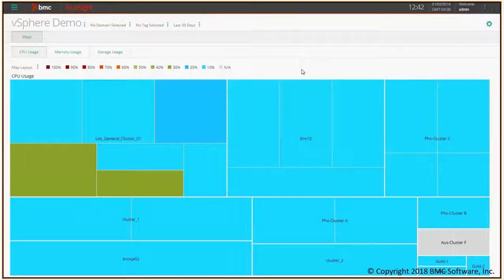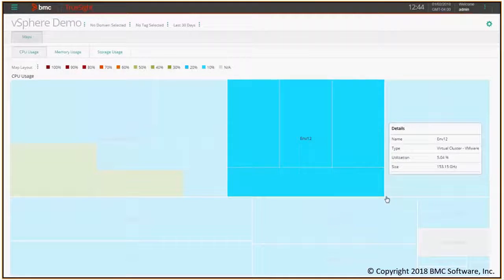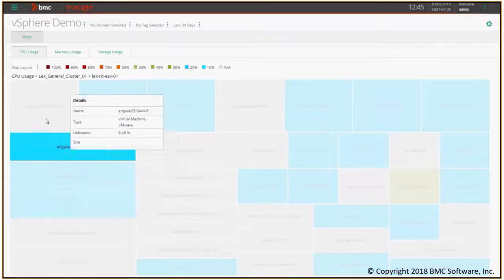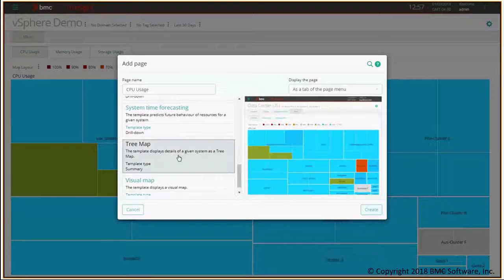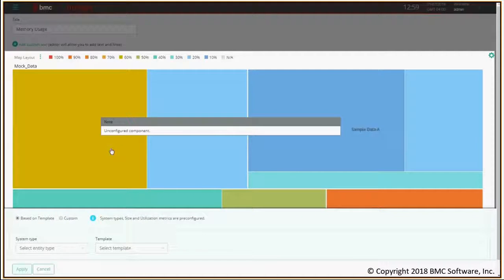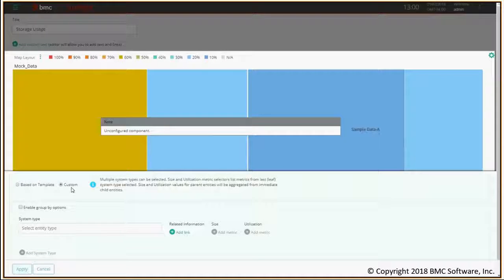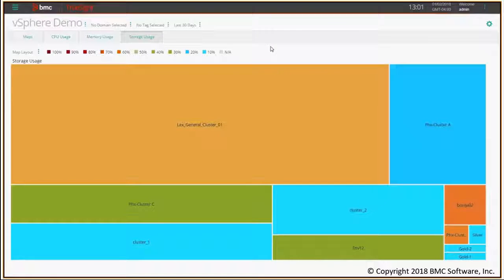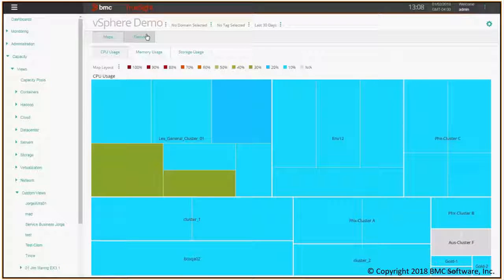BMC TSCO: How to Configure Custom Views - Tree Map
This video will explain how to configure a custom view page based on the Tree Map template introduced in version 10.7 and available also in version 11.0 of TrueSight Capacity Optimization to easily build your custom views in the TrueSght Console UI.